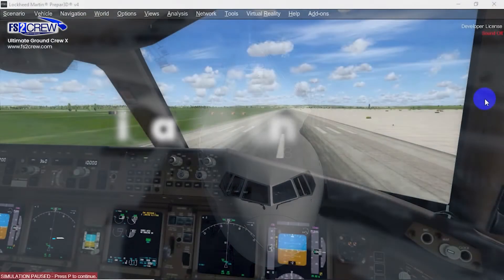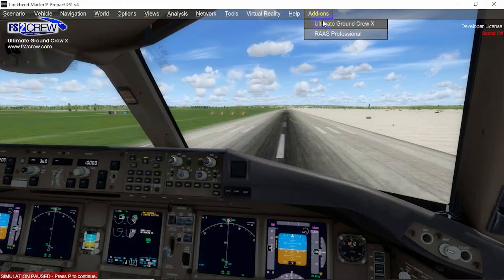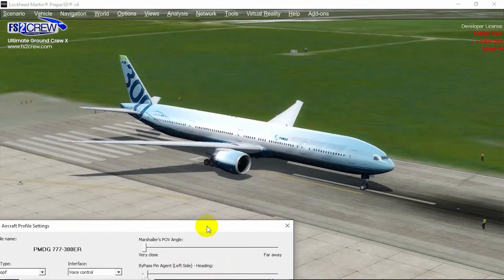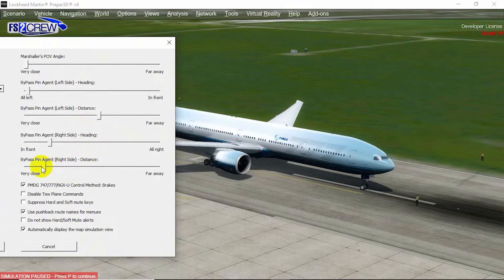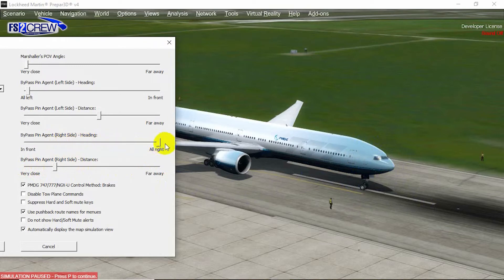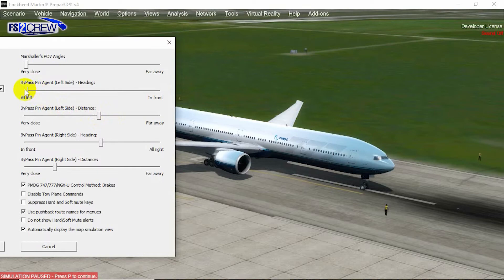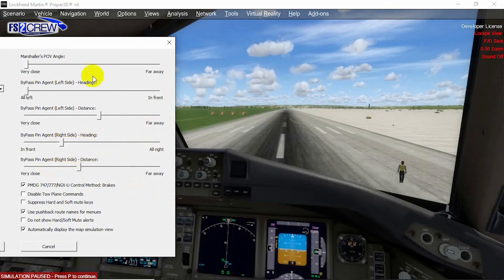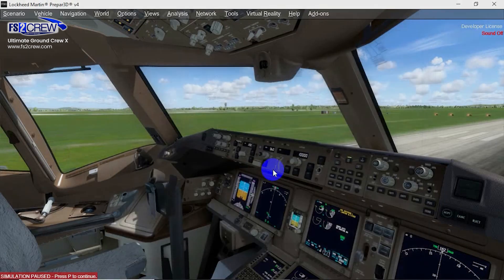Ultimate Ground Crew X V1.8 Training Video - PMDG ByPass Pin Calibration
UGCX Training video for the Version 1.8 update!
Subject: PMDG ByPass pin Agent Calibration!